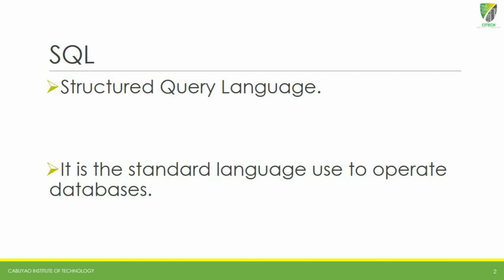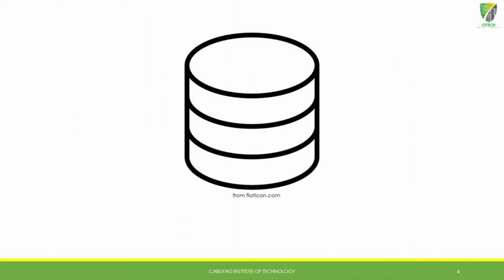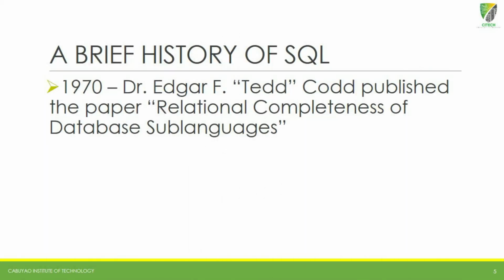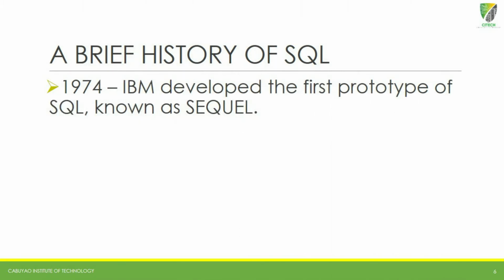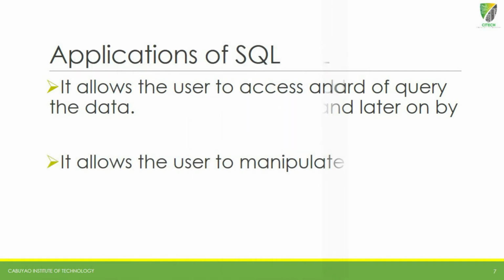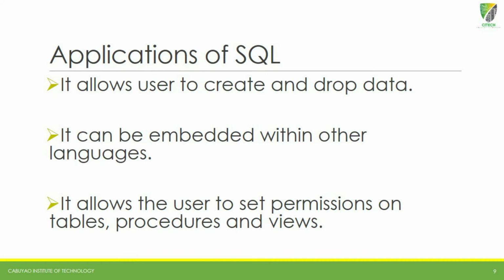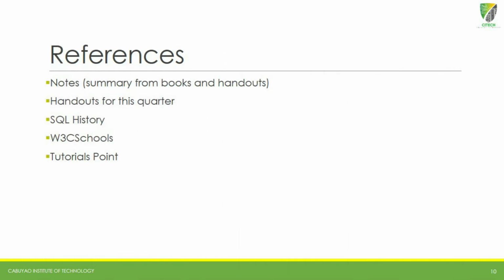Introduction to SQL | Information Management | Database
Introduction to SQL | Information Management 1 | Database
Structured Query Langauge